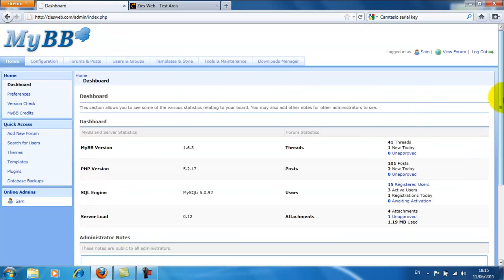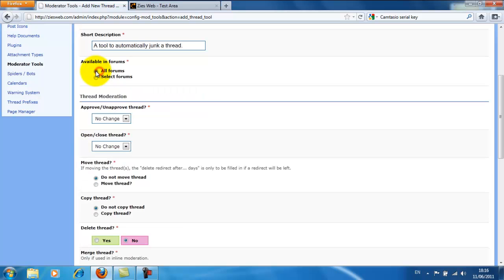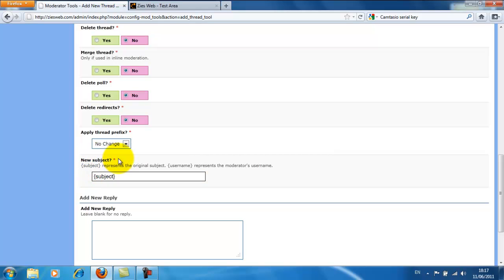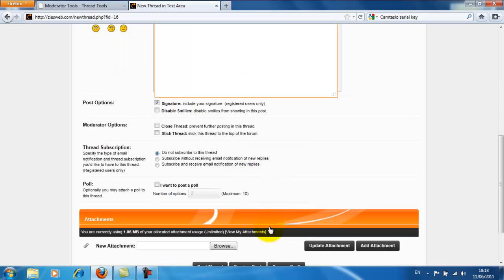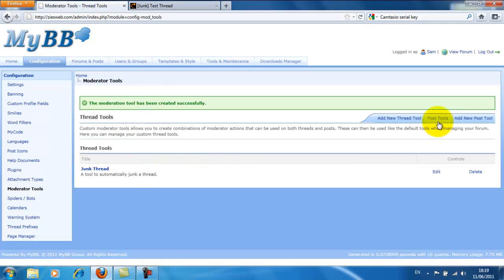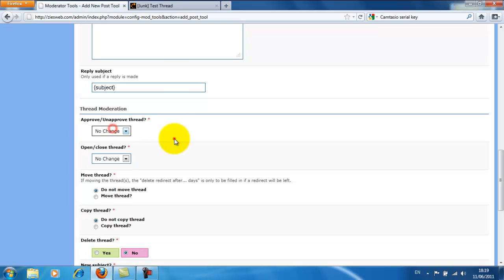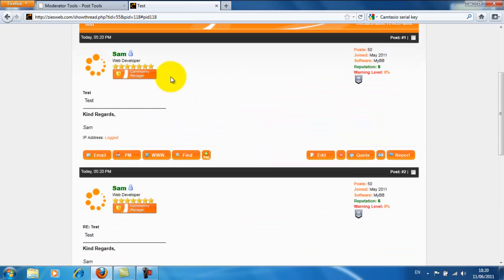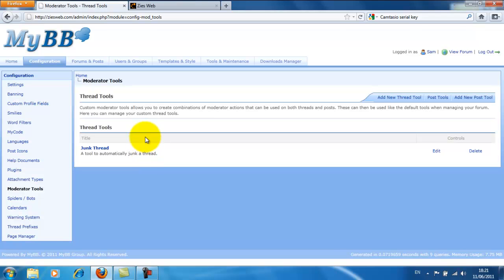How to add automatic junk moderator tools in MyBB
This video tutorial will show you how to add custom moderator tools that will automatically move threads to the junk section, give them the prefeix [Junk] and add a moderator reply. All in one click!

ZiesWeb.com